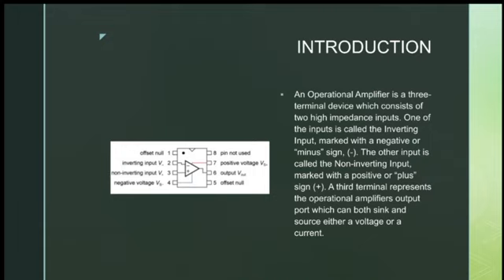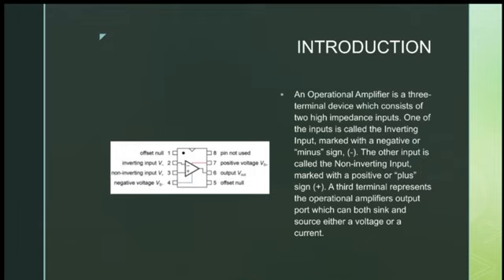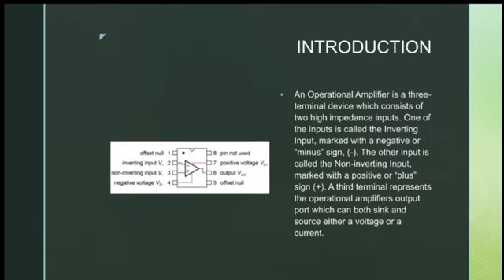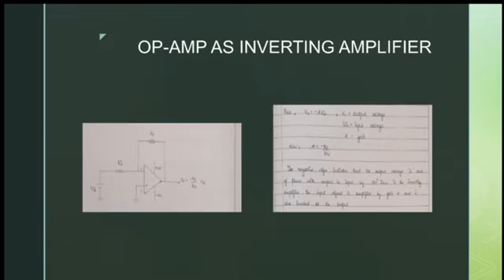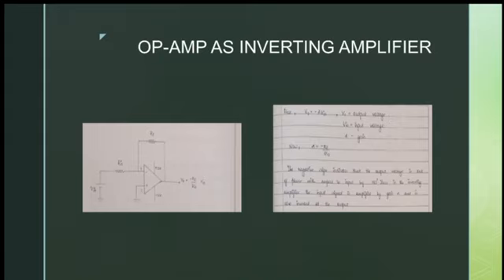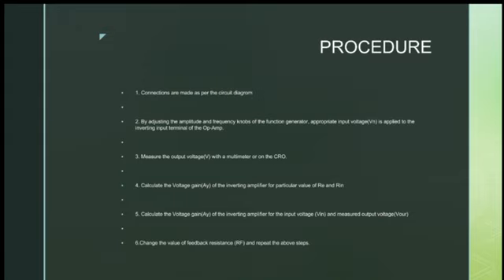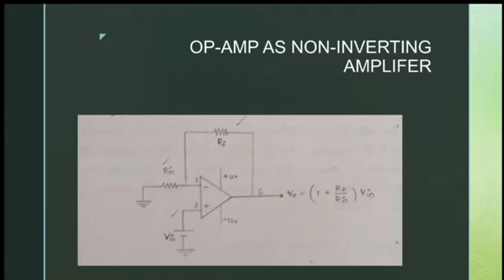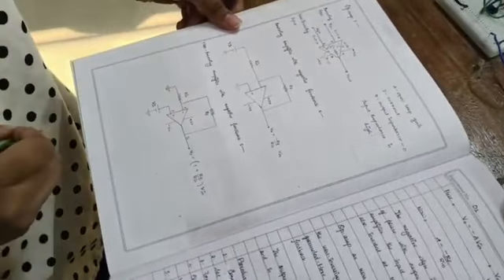Inverting and Non-Inverting Amplifier